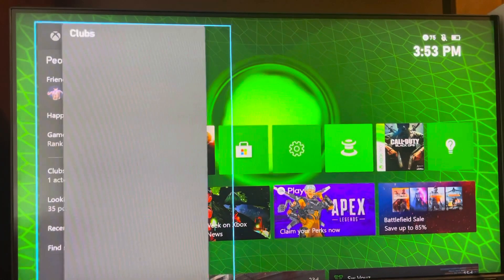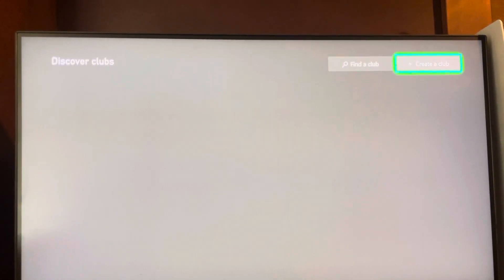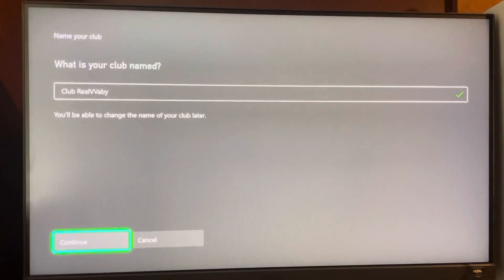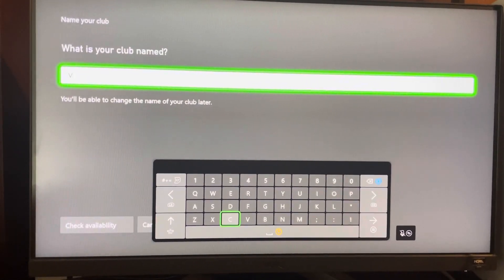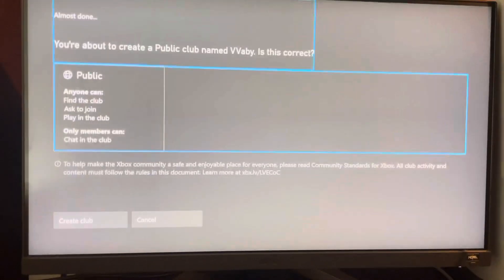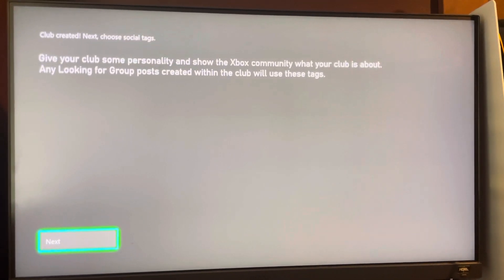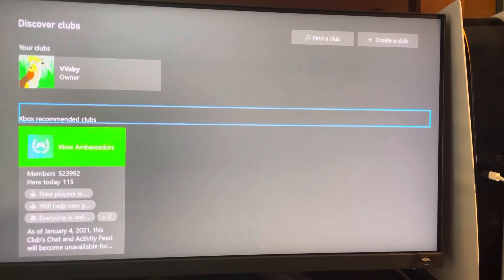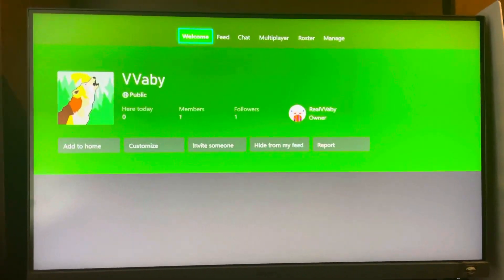Xbox Series X/S: How to Create a Club Tutorial! (For Beginners) 2025